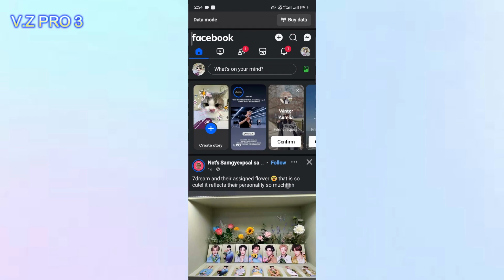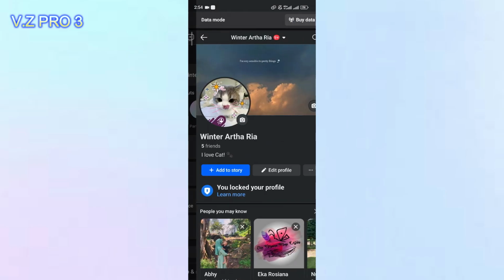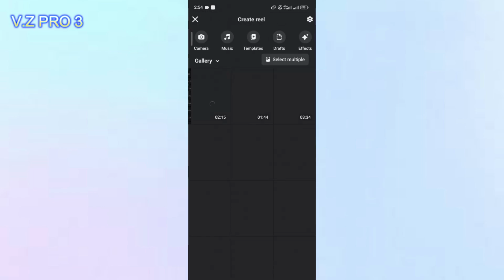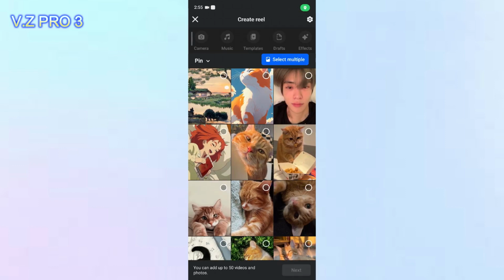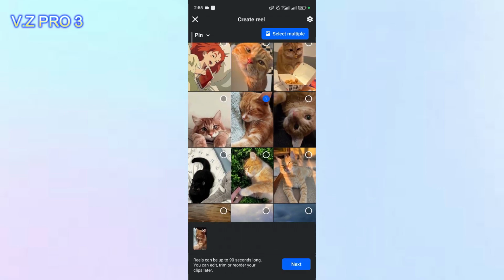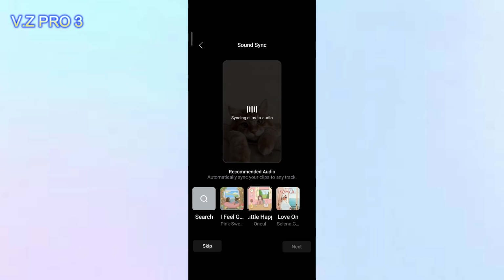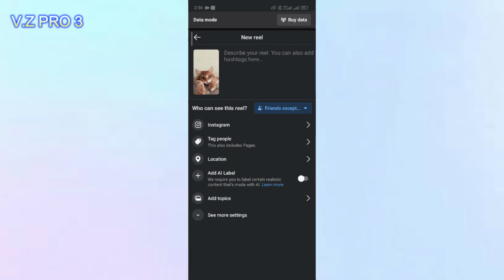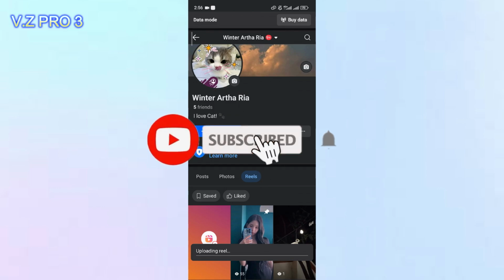How to Add Multiple Photos in One Reel on Facebook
Instagram Reels are a relatively new feature that has soared in popularity, becoming the mainstream way to consume entertainment and media. Instagram Reels are one of the best ways way to grow your business and connect with your audience online. In this article, we’ll show you how to make Reels with multiple photos so you can create engaging content without the hassle of editing videos.